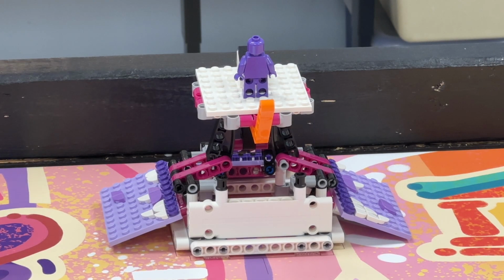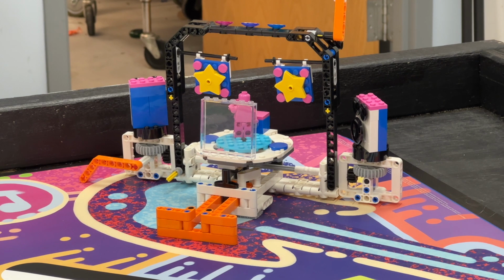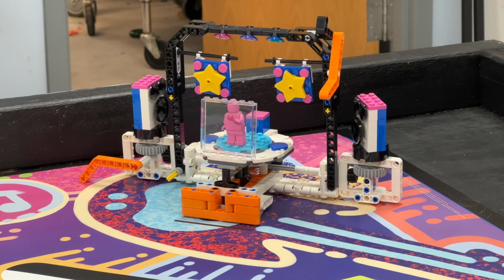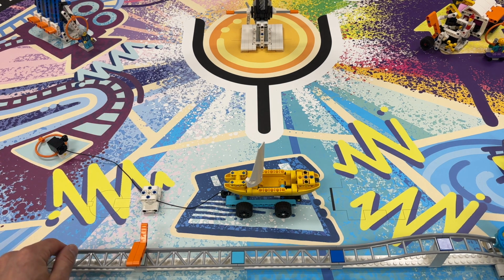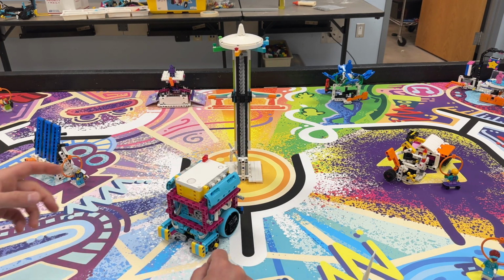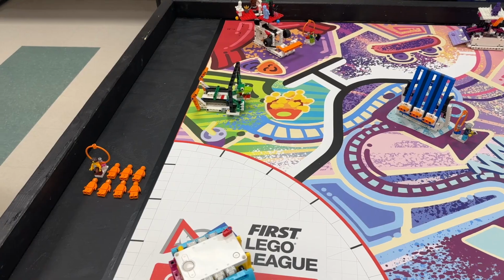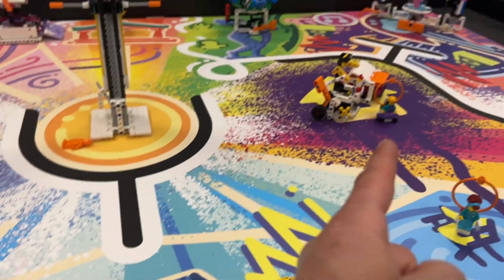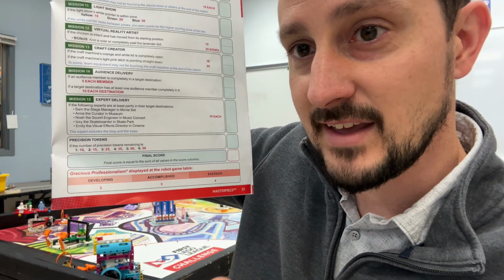FLL: MasterPiece Game Overview: FIRST LEGO League Challenege Competition 2023/2024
In this video we explore the 2023/2024 FLL MasterPiece FIRST LEGO League Game and the missions that are on the table! Come along as we tackle MasterPiece!

Building a SPIKE Prime FLL Robot from a SPIKE Prime Education Base Kit and an Expansion Kit!